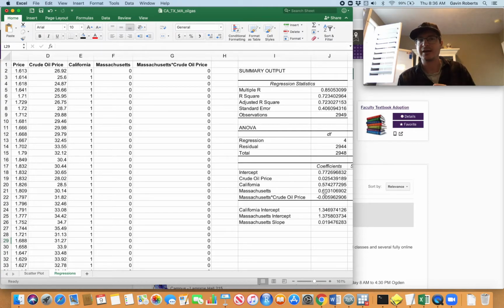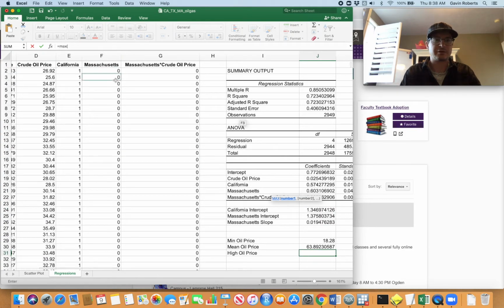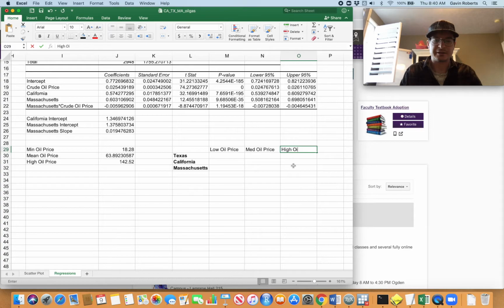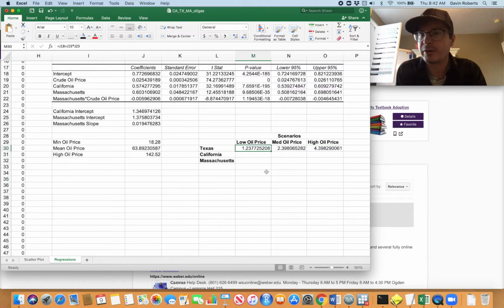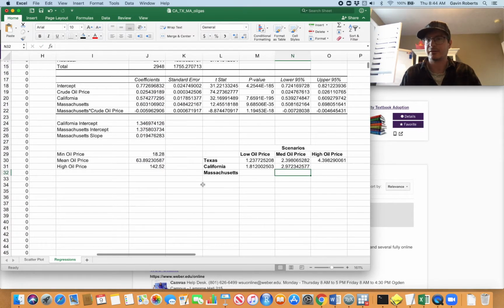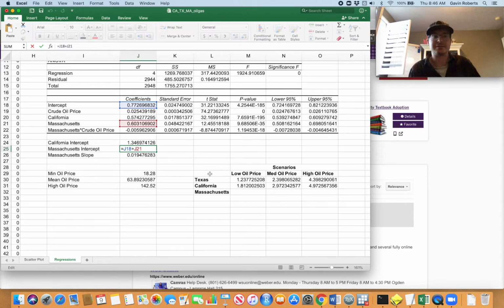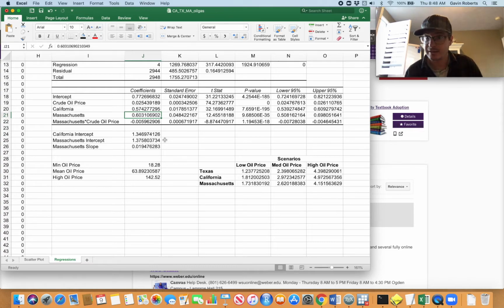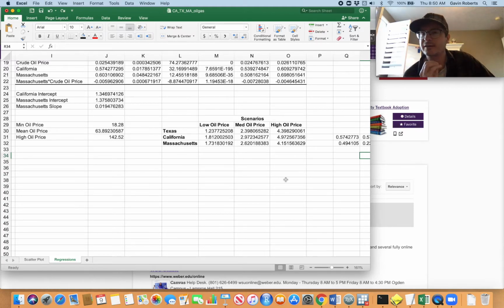Lecture Video 4.8: Scenario Analysis in Excel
This video shows how to do scenario analysis using an estimated multiple linear regression in Excel.